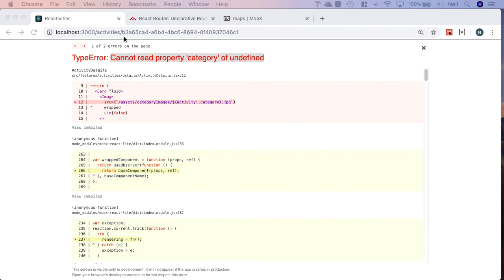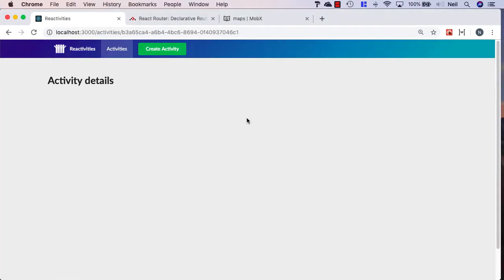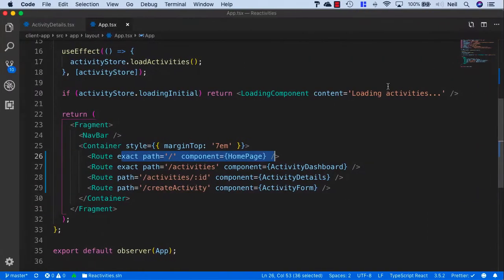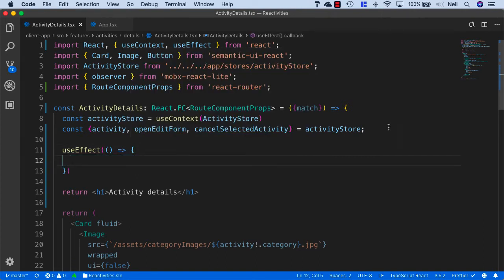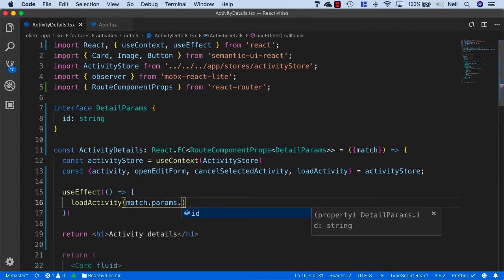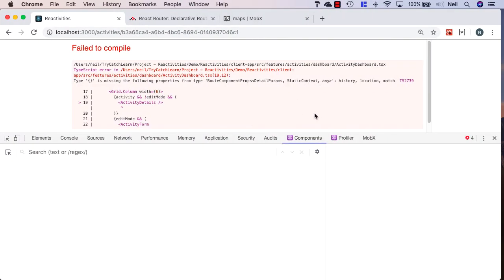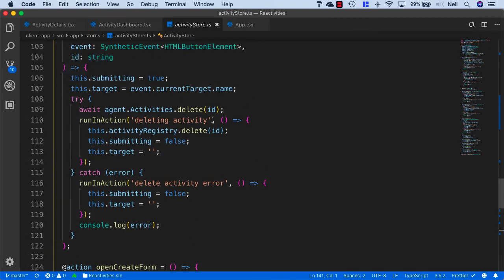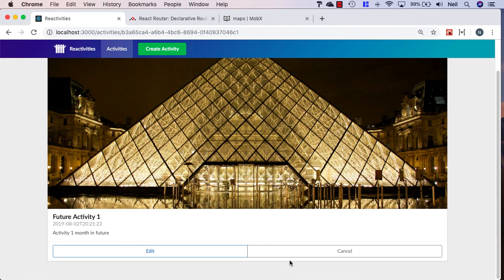7 Using Route params